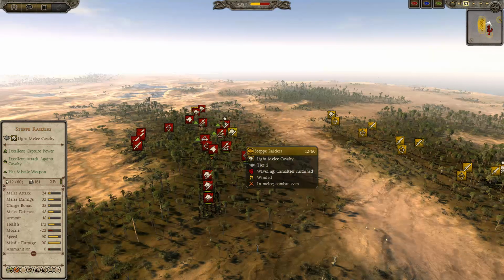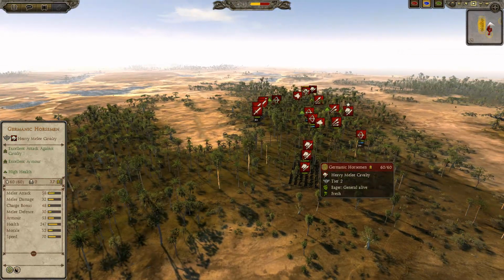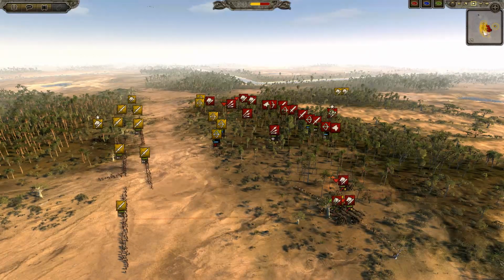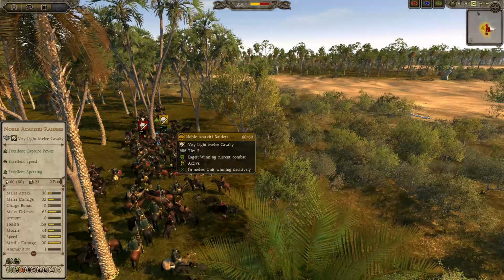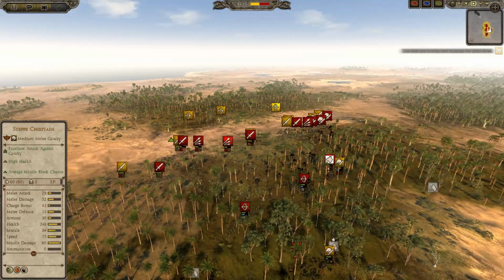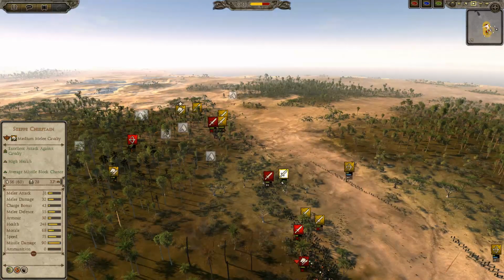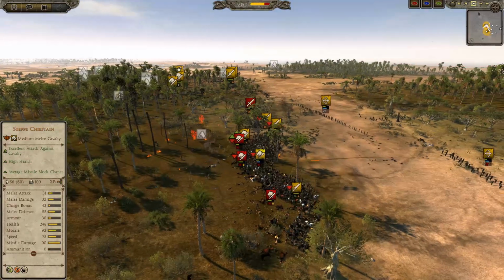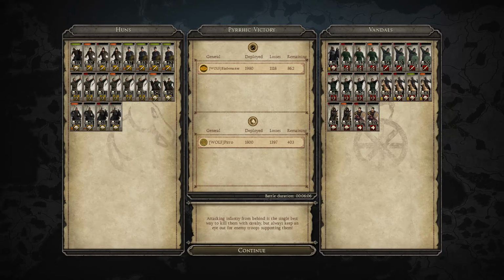The Hunnic AMBUSH! | Huns vs Vandals | Total War Attila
Blademaster the Hun vs Pirro the Vandal